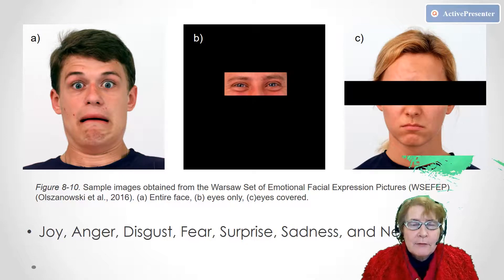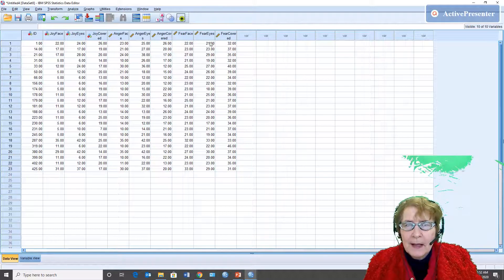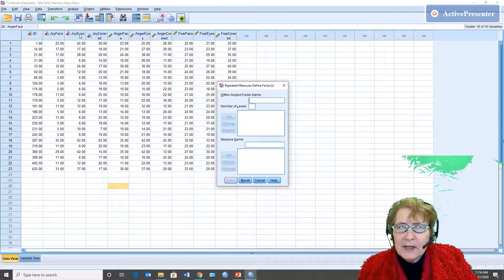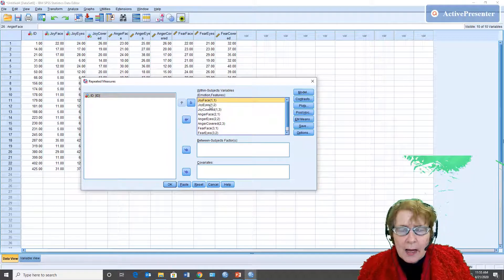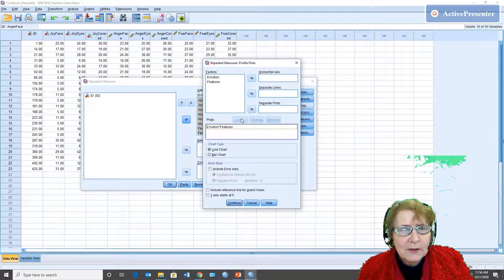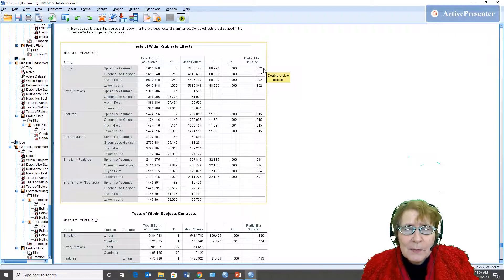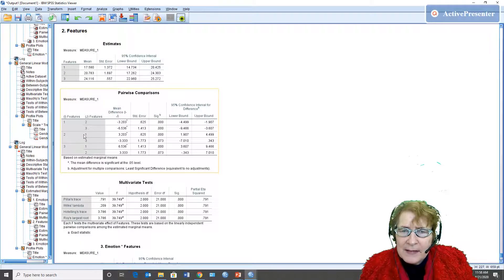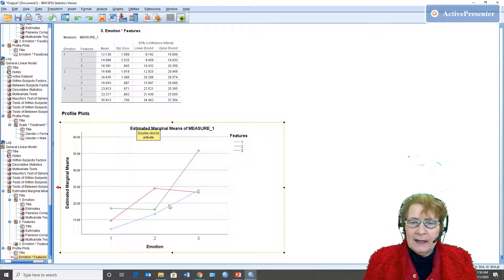Two-Factor Repeated Measures ANOVA Example with SPSS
In this video, Dr. Sandra K. Webster demonstrates how to use SPSS GLM Repeated procedure to compute an analysis of variance for a 3 x 3 repeated measures design.